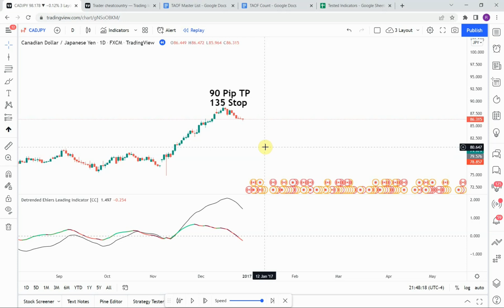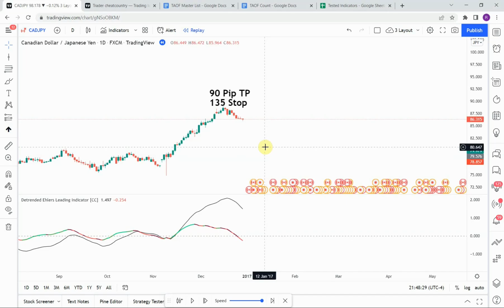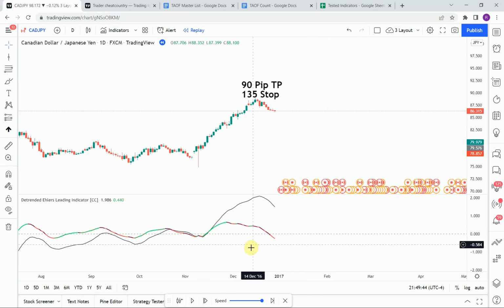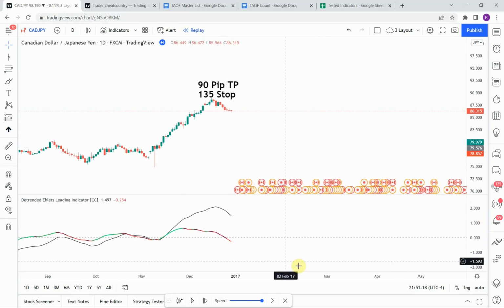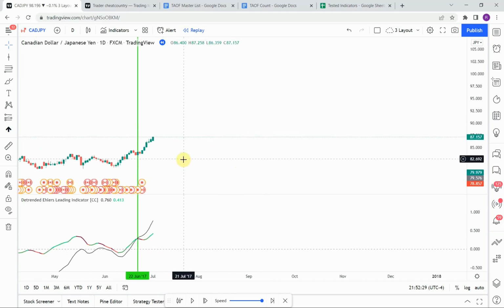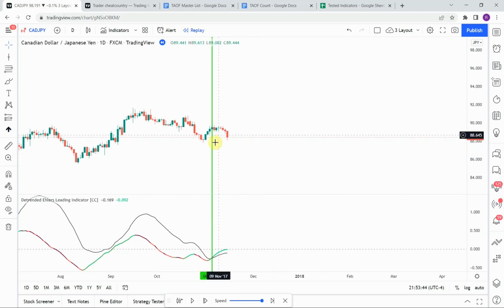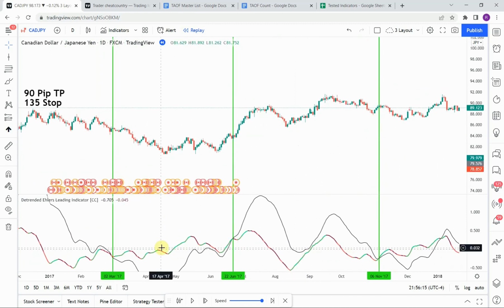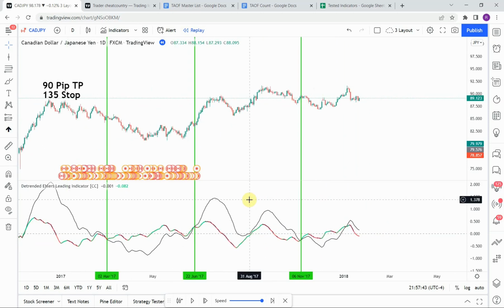Tradingview Ehlers Leading Indicator | Detrended Ehlers Leading Indicator pt2 Testing